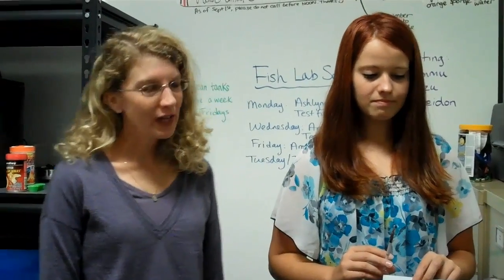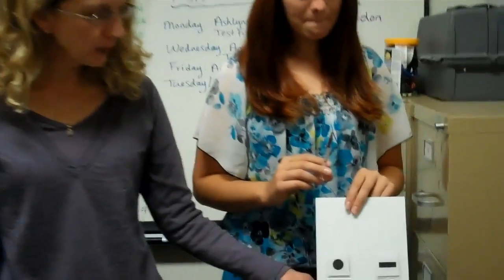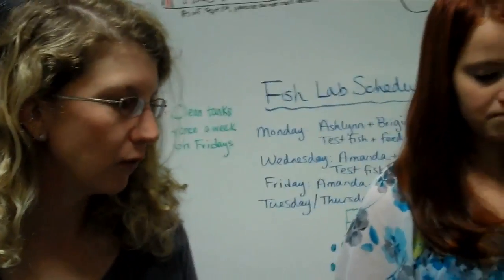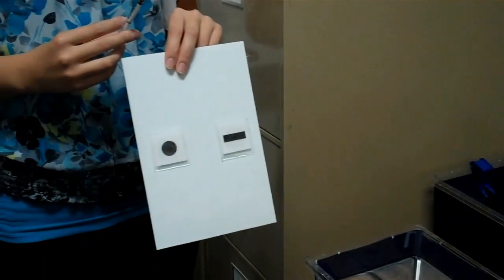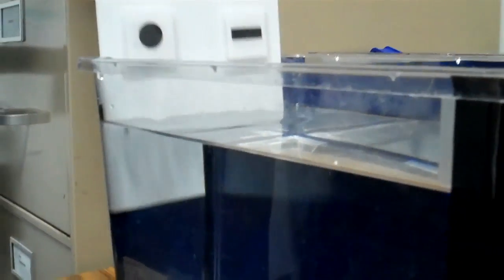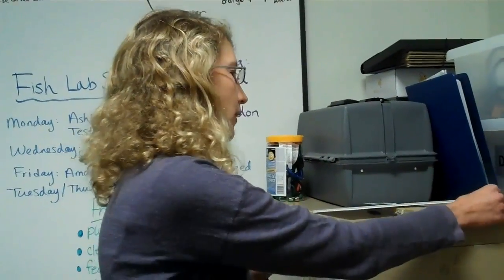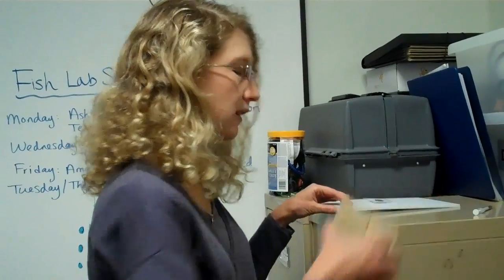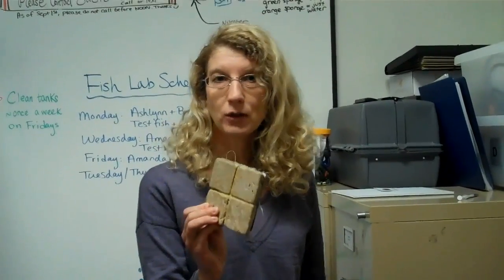Object Recognition: Caroline DeLong, RIT psychology professor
Caroline DeLong, Rochester Institute of Technology assistant professor of psychology, works with her goldfish, Poseidon, to demonstrate object recognition.